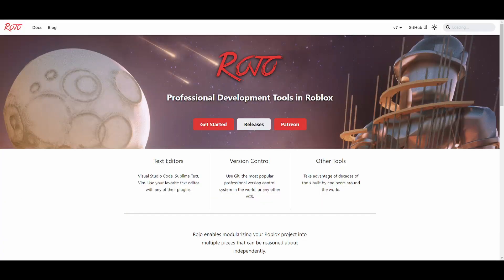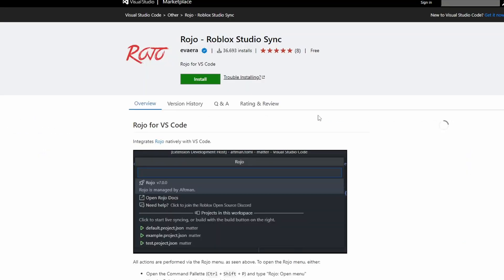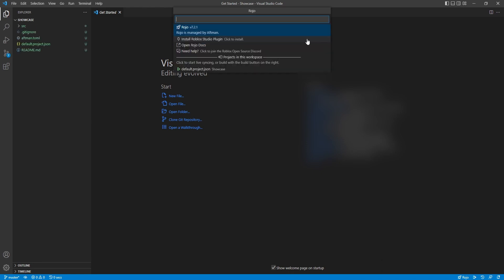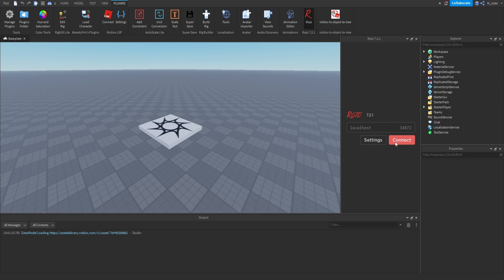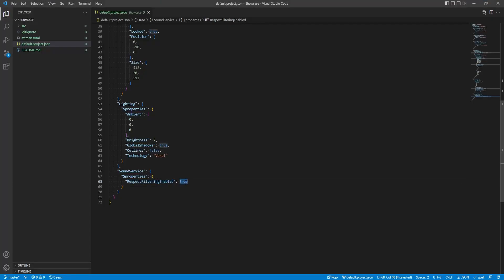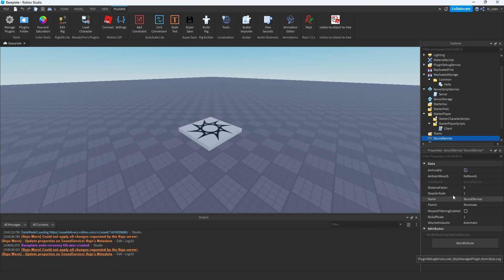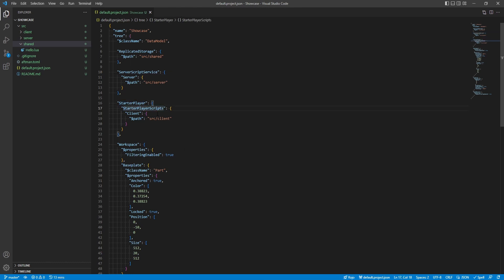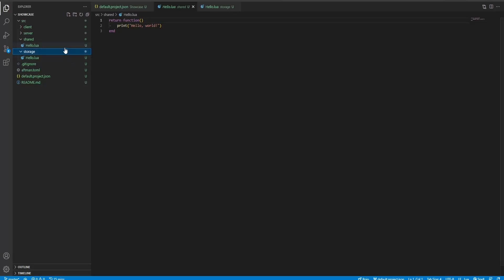Rojo, the BEST Roblox Studio Plugin for Scripters!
Today we go through installing and using one of the greatest Roblox Development Tools available, Rojo! Rojo is used to create many of the most popular games on Roblox!